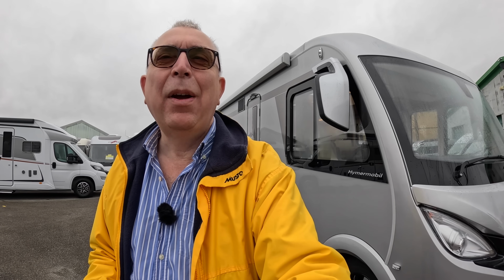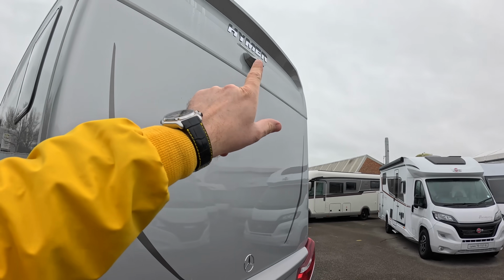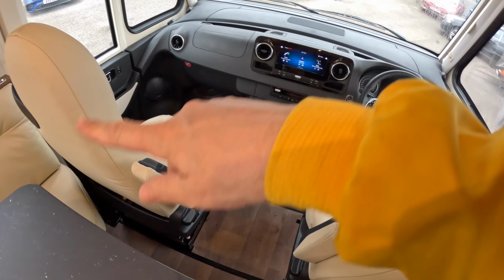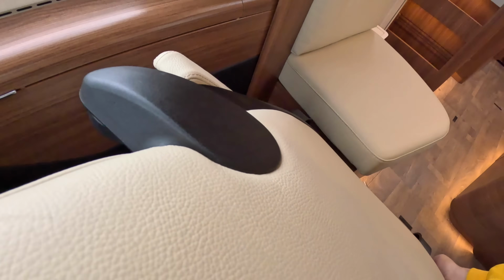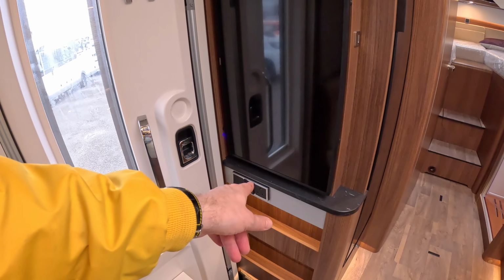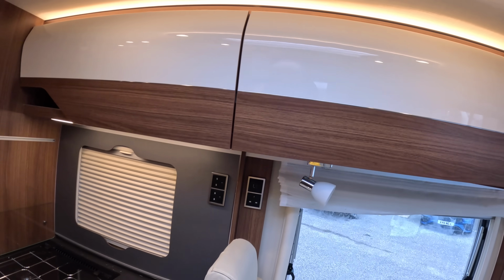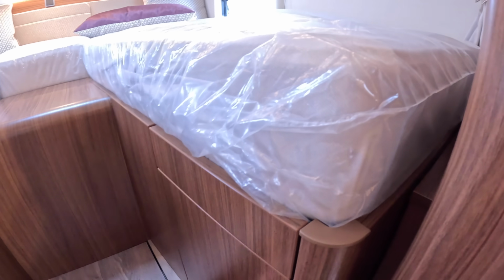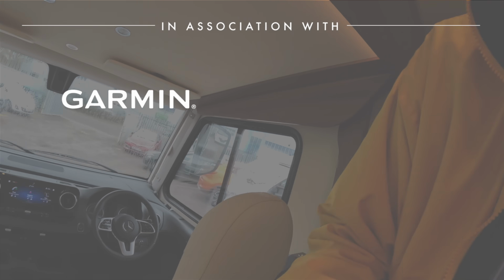£160,000 Motorhome Tour : Hymer BMC i 680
A vey nicely put together and intelligently configured motorhome, the Hymer BMC i 680